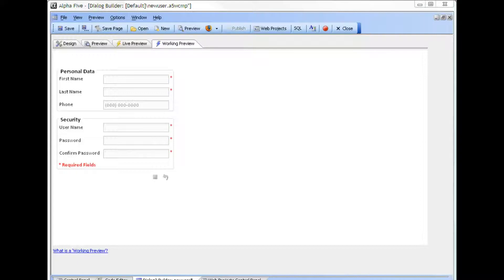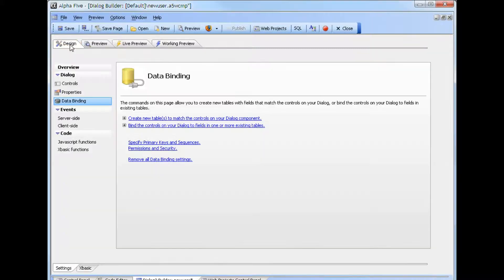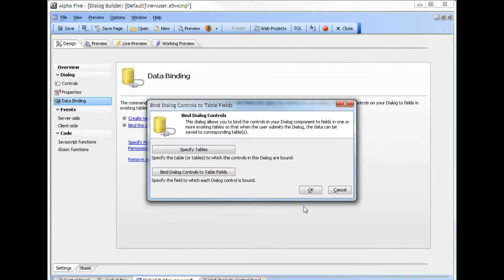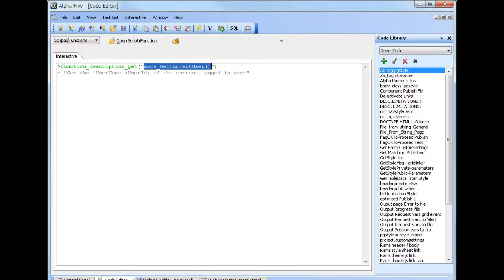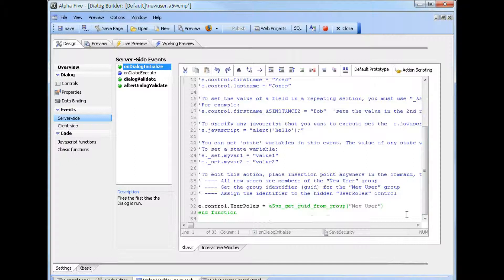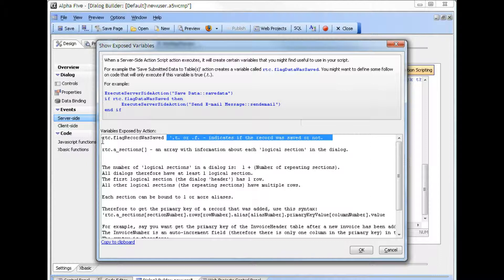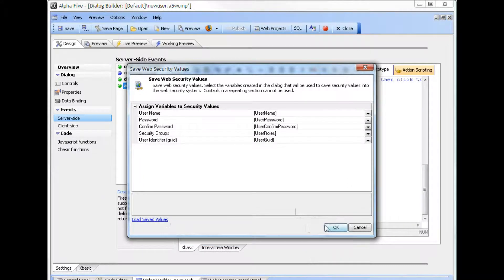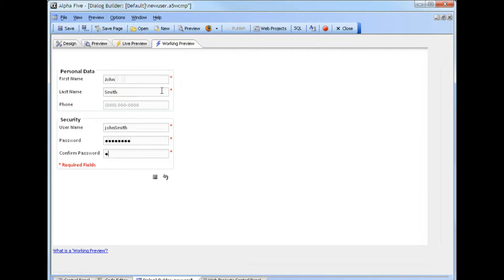V11 Dialog Component - Security Framework - Create an Account and Also Store Personal Information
D_SF_2 Alpha Five v11 Saving security data with a dialog video 2

This video builds on the concepts of Video D_SF_1. It shows how you can also add data to a related table at the same time you create a new user account. The account credentials are stored in the Web Security Framework tables, and the additional information (which could include any data that you choose to collect) is stored in a related table. All of the coding in the Dialog Component is automated through the use of Server-side Action Scripting (Requires build 3829 or above).